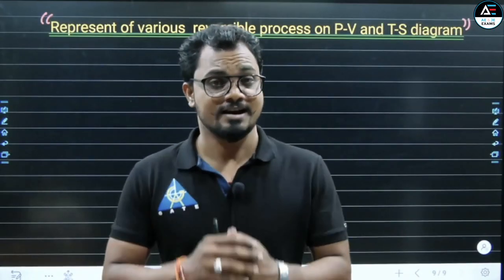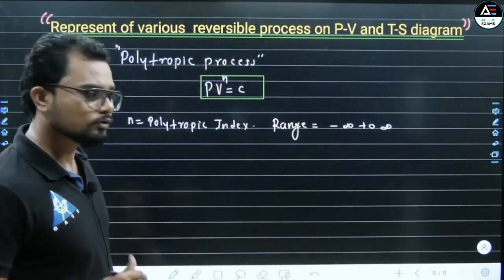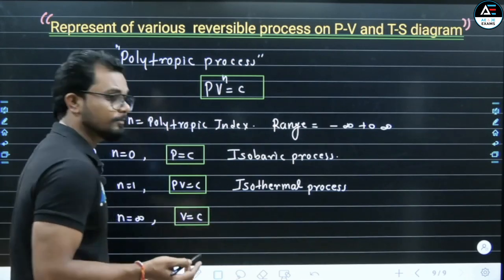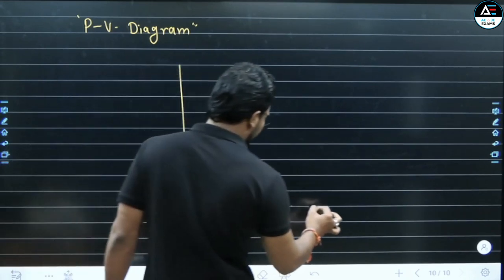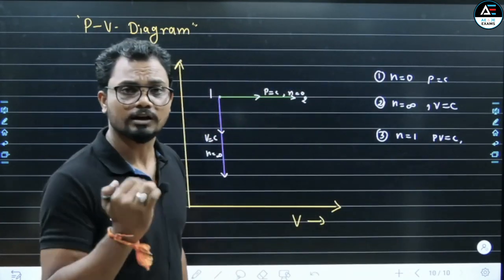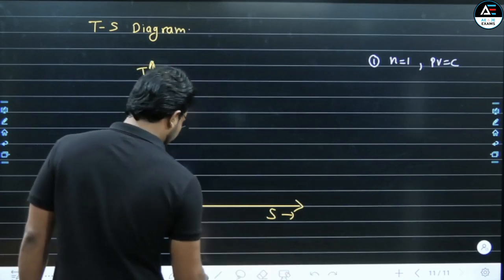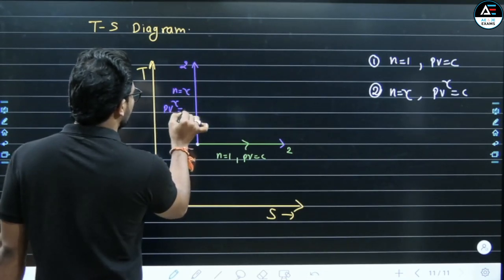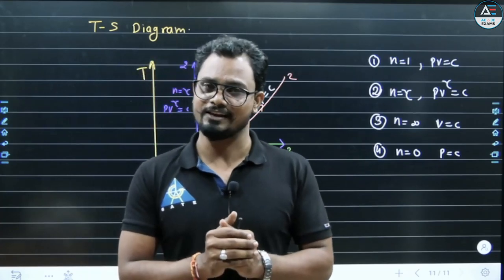#03 | p-v and T-S diagram for various reversible process | Small Concept Big Dhamaka Thermodynamics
"Success is the sum of small efforts repeated every day"
Advait Education, an initiative of GATE ACADEMY presents a one-stop destination for SSC JE, RRB JE, UPPCL AE-JE, DMRC JE, RPSC AE, and all other State AE- JE level govt. job preparation with high-quality technical content and dedicated exam-wise syllabus specially designed to provide the students with an edge above the competition of govt. job exams.
An online platform where students will find solutions for all their govt. job exam preparation requirement along with well-structured technical content like never before. Come, learn and feel the confidence for govt. Job preparation with highly specialized in-stream faculties to assure your selection in govt. jobs. Watch video content to understand the complex concepts in the easiest possible way. Practice with an enormous amount of question sets and well-elaborated content to provide you a straight way to govt. jobs.
Remain polite & calm to experience the best of all the content available.
Our Social handles are as follows –